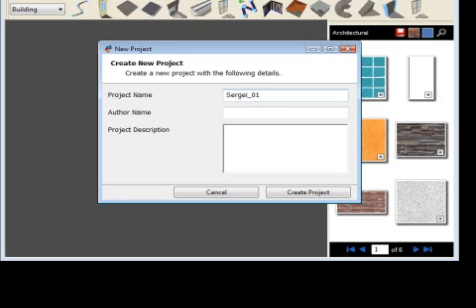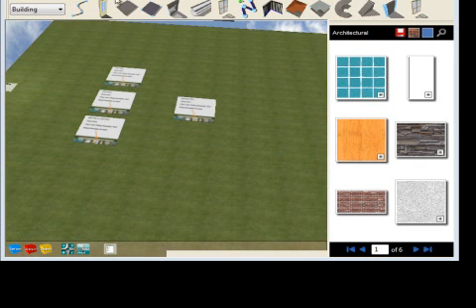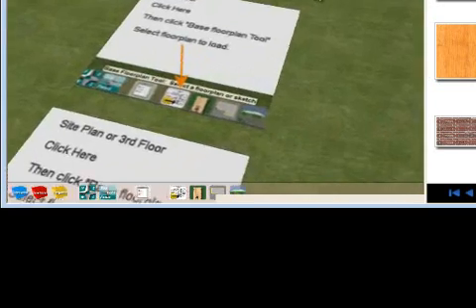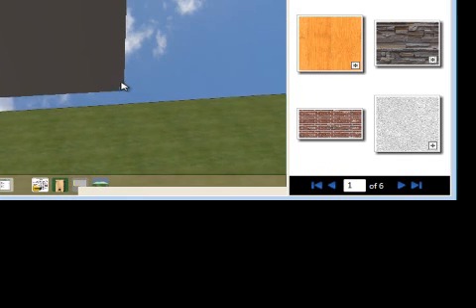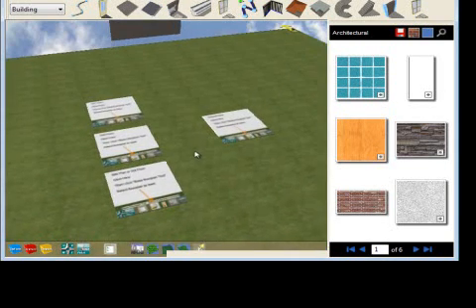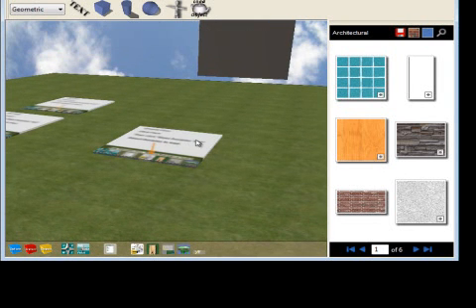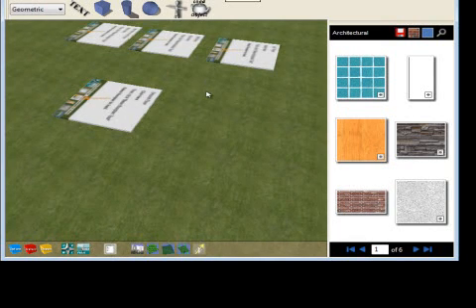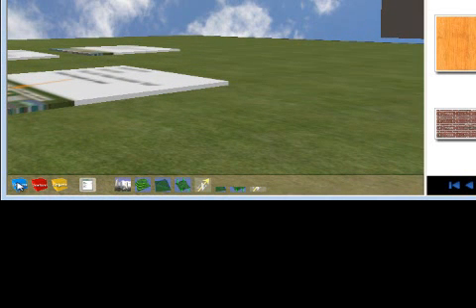ViewBuild Personal_Getting Started_0001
Getting started with ViewBuild Personal.